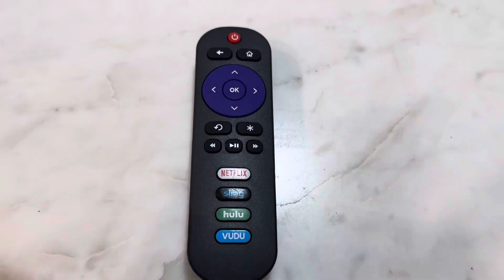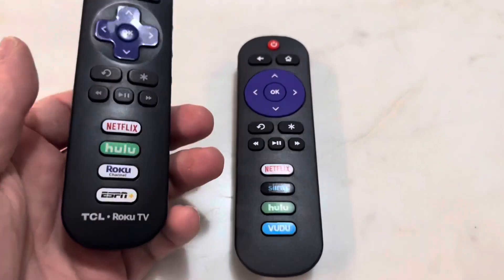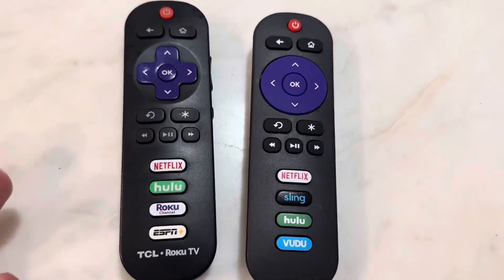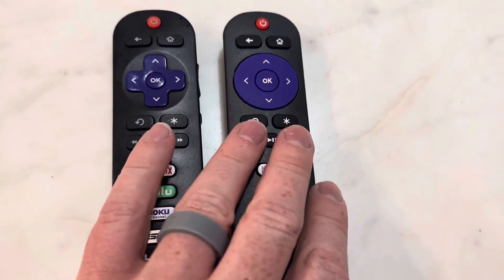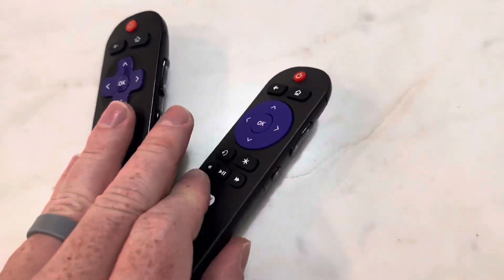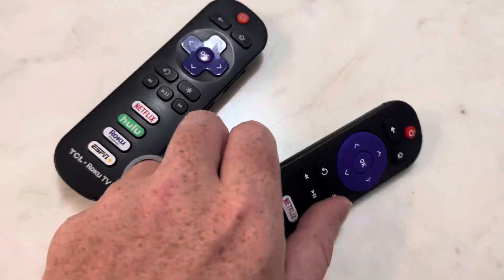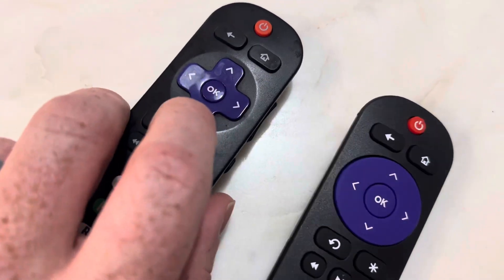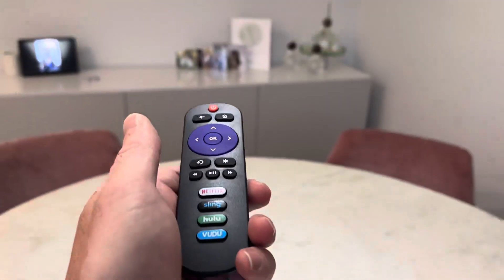Review: ZdalaMit RC280 Replacement Remote Applicable for TCL Roku TV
ZdalaMit RC280 Replacement Remote Applicable for TCL Roku TV